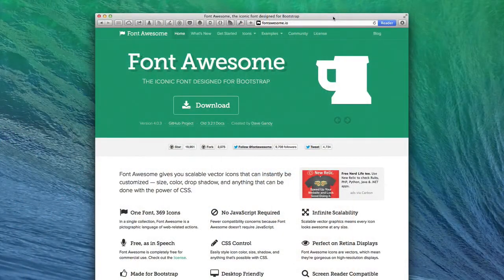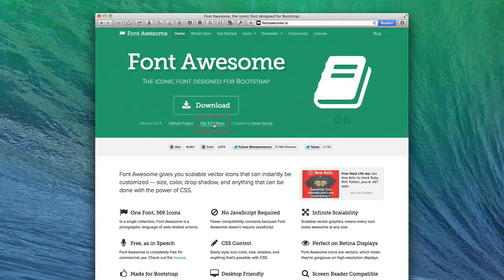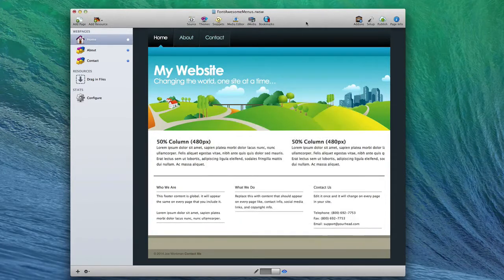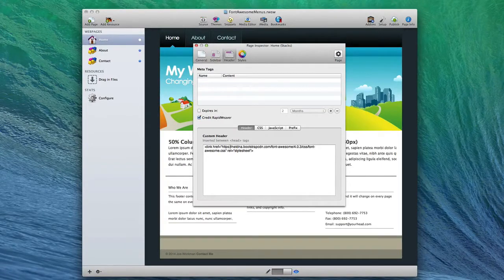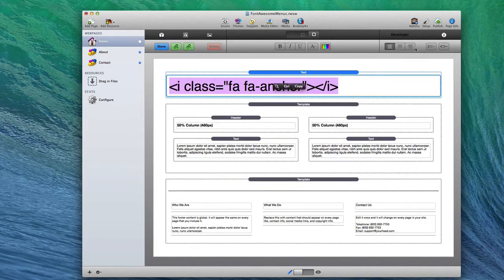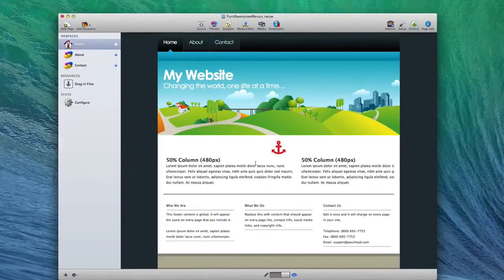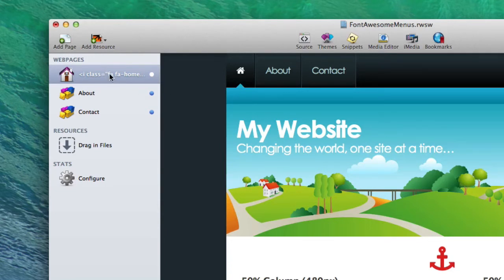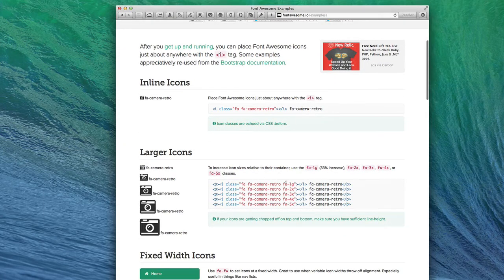WeaverCast 14 - Font Awesome and RapidWeaver (Letterpress)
In this episode we review how you can use Font Awesome throughout your RapidWeaver projects. We review how you can import Font Awesome and then add it to both the content area as well as inside you menu items.

Font Awesome 3: No longer available

Show Notes + Font Awesome FAQ